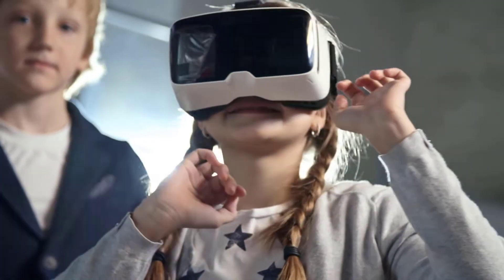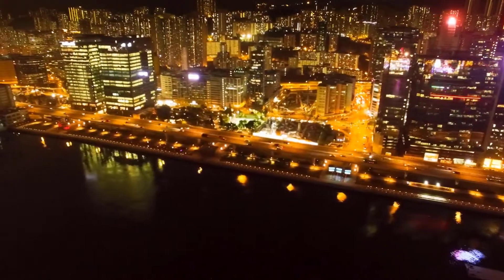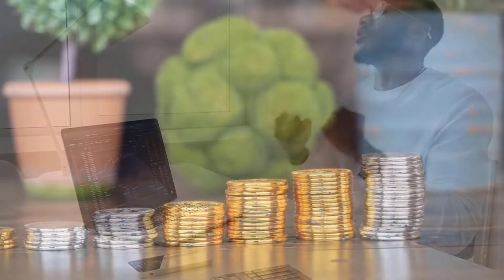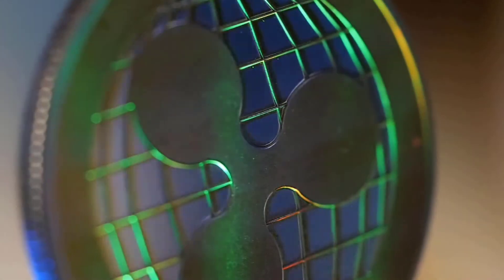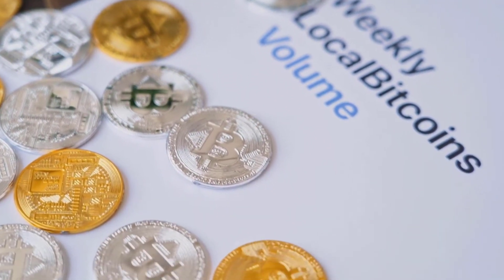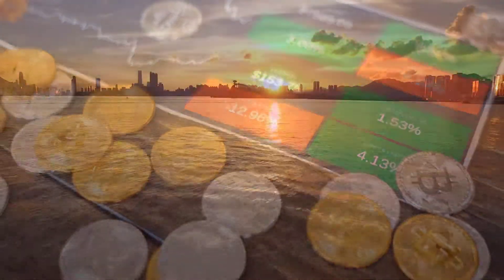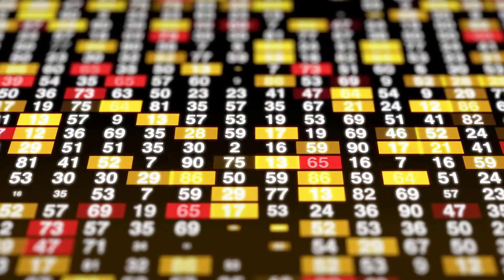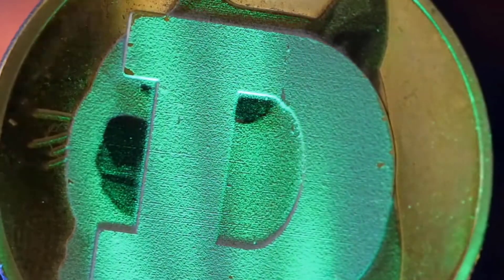HERE'S WHAT ALGO IS HIDING IN 2023 - ALGORAND PRICE PREDICTION & LATEST UPDATES